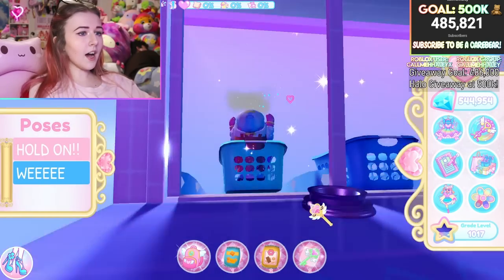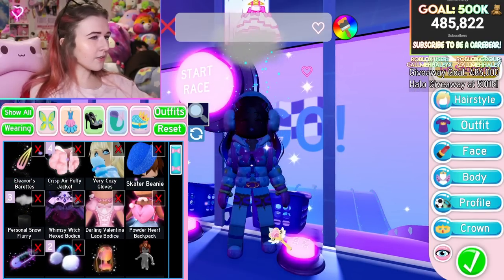DORM BATHROOMS OUT NOW TO ALL PLAYERS! ALL CHEST LOCATIONS AND MORE! ROBLOX Royale High Campus 3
🌈 Hey guys! It's Haley here. Welcome back to another Roblox Royale High video on my channel. In today's video DORM BATHROOMS OUT NOW TO ALL PLAYERS! ALL CHEST LOCATIONS AND MORE! ROBLOX Royale High Campus 3
💫 Socials:
𝘾𝙧𝙚𝙙𝙞𝙩𝙨:
𝘼𝙗𝙤𝙪𝙩 𝙢𝙚:

Hi! I am callmehhaley. I am a ROBLOX Royale High Youtuber. I make content based off of the ROBLOX game, Royale High. I also have a second channel, HaleyPlaysRBLX where I play different Roblox games besides Royale High. On this channel, I mainly post trolling videos, diamond farming tips, trading tips, outfit hacks, zodiac sign trends, and trendy tik tok hacks. I also do Royale High photo shoots on my Instagram and Twitter! I hope you enjoy what I post!